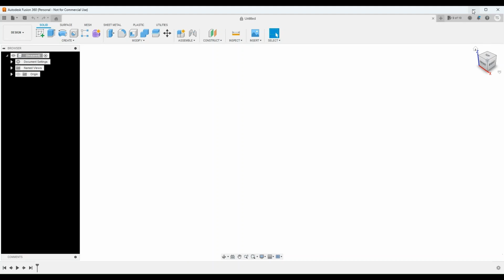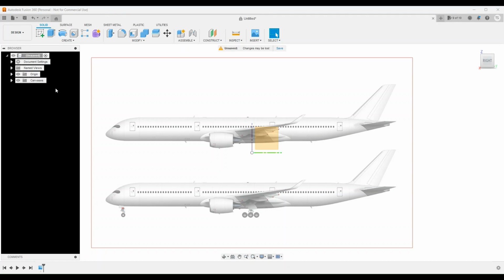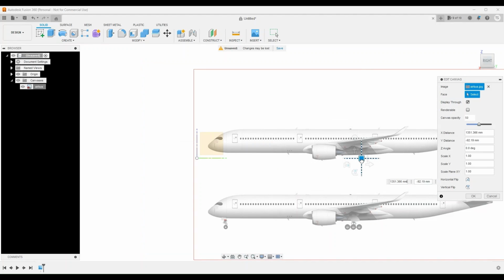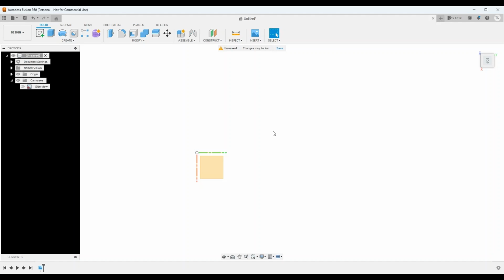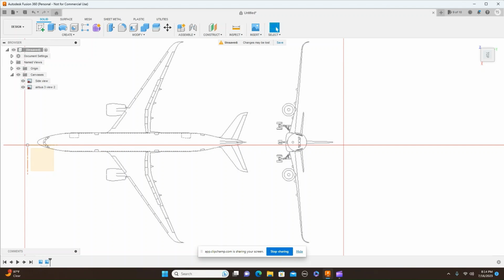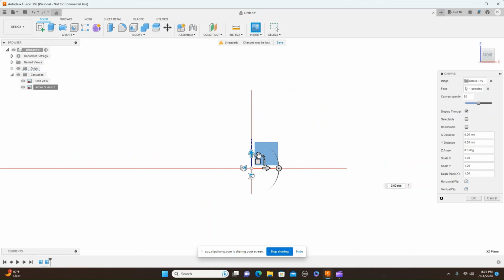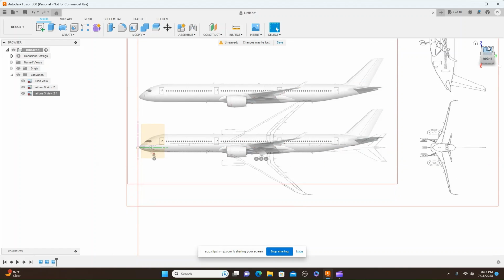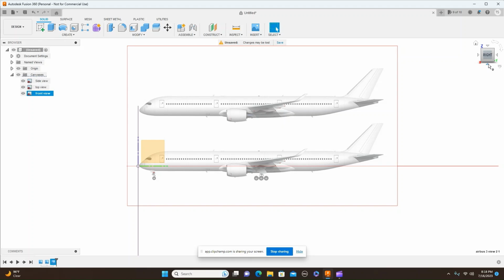How To Model an A-350 Airbus in Fusion 360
In this video and next series of videos, I will show you how I modeled this airbus in Fusion 360.  Here are the links to Product design online and Learn everything about design.